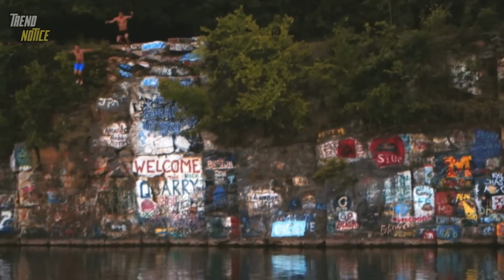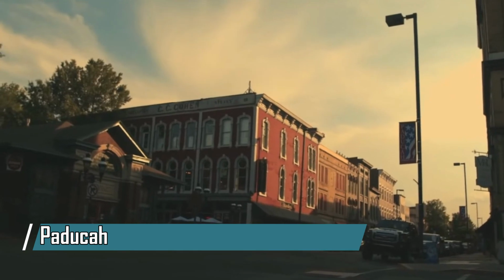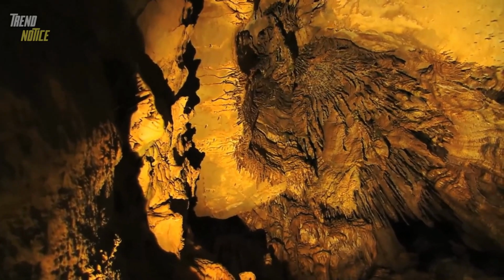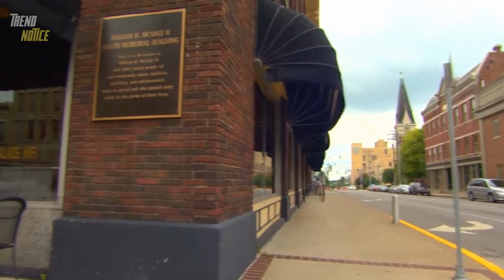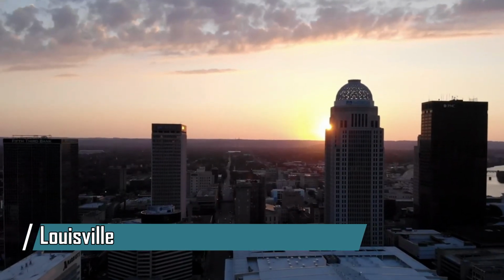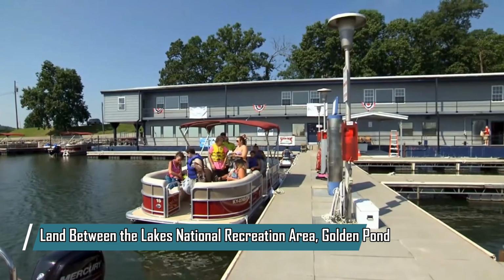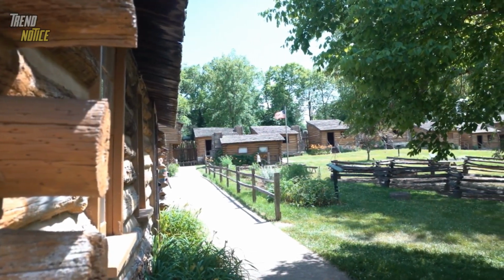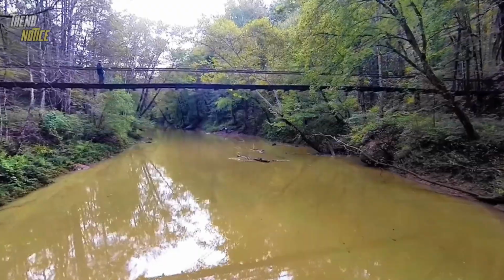Kentucky Travel Guide - 10 Unforgettable Places to Discover in Kentucky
Welcome to the heart of the Bluegrass State, Kentucky, where rich history, diverse landscapes, and warm hospitality await.  From rolling horse farms to charming bourbon distilleries, this enchanting state is brimming with captivating destinations that are sure to leave a lasting impression.

Whether you're a history enthusiast, an outdoor adventurer, or a culinary connoisseur, Kentucky offers a diverse array of experiences that cater to every traveler's interests. a journey through the best places to visit in Kentucky, where you'll uncover hidden gems, immerse yourself in cultural delights, and create cherished memories in the land of legendary horse races, soulful music, and unparalleled natural beauty.

Make your next destination the most memorable trip of your life. Trend Notice highlights the best places to visit, and provides information about what to do when you get there. We bring you in-depth videos about travel destinations that will have you itching to book your flight. Don't miss our travel guide, trip planners, and luxury travel reviews.